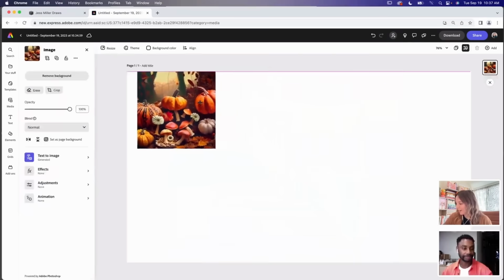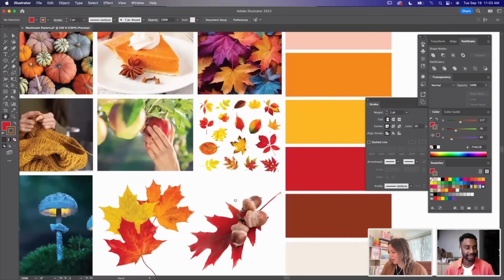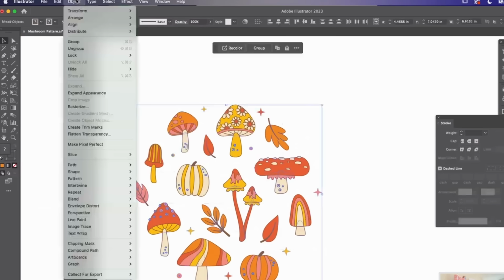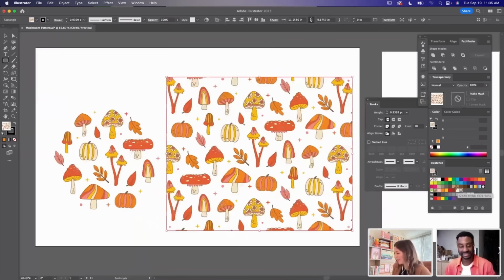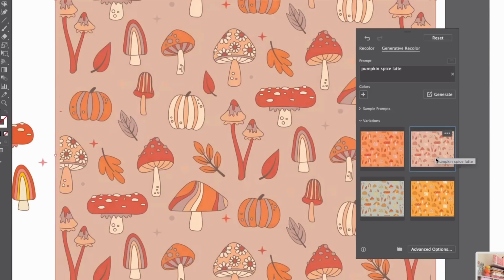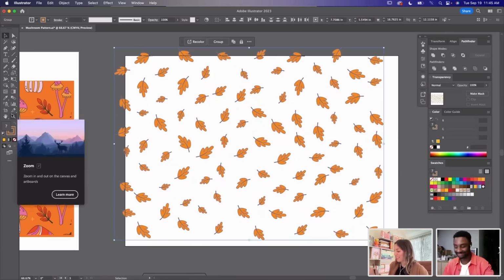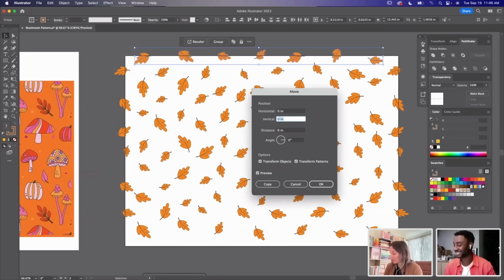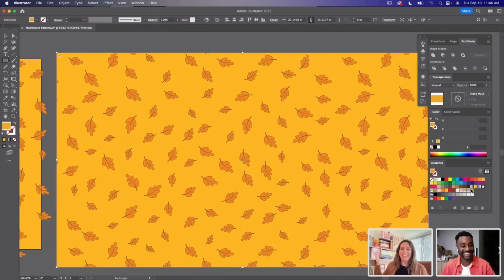How to Design Seamless Patterns: An Adobe Illustrator Tutorial with Jess Miller!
Watch the full stream now:

Join Jess Miller for a 4 minute, in-depth Adobe Illustrator tutorial on creating seamless repeating patterns from start to finish! Learn the art of pattern design, from drawing icons to utilizing Adobe's powerful tools for endless variations, all while following along with step-by-step guidance.